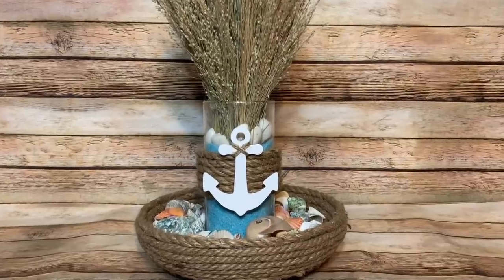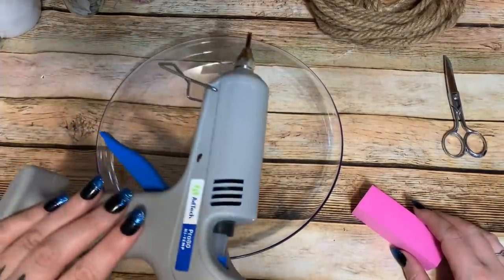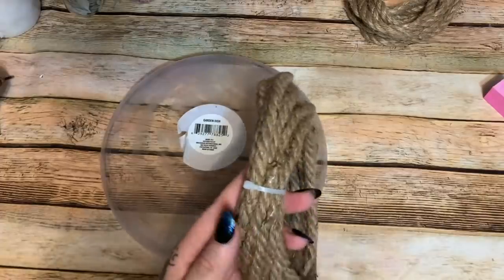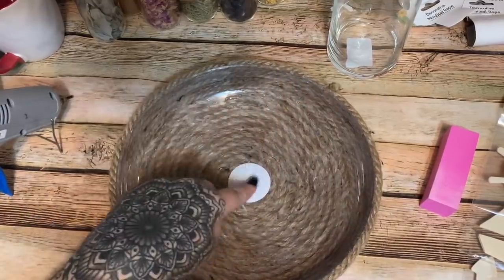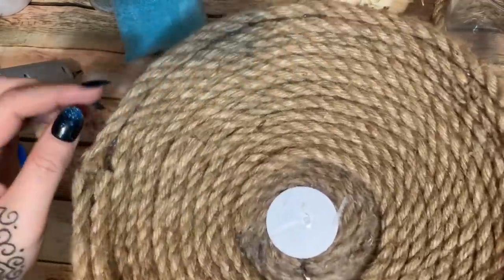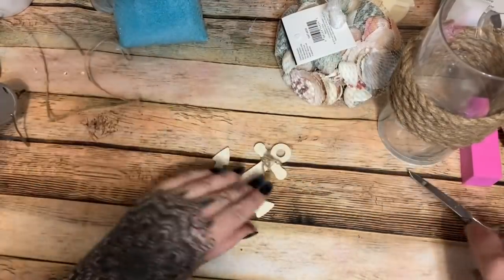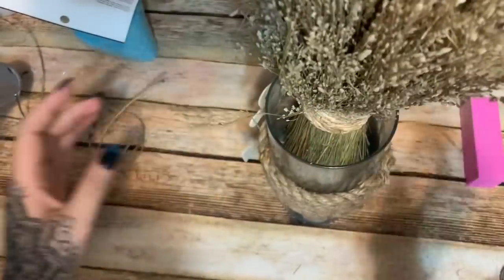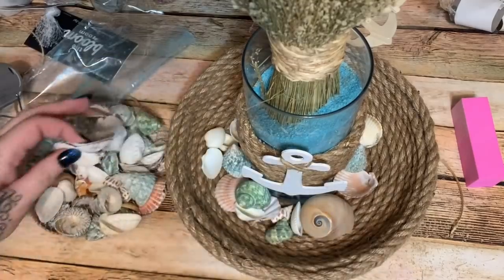Everyday Crafting: Dollar Tree Nautical Rope Bowl And Vase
Hey y’all! In this video, I’m going to show you how to make this Dollar Tree nautical rope bowl and vase.